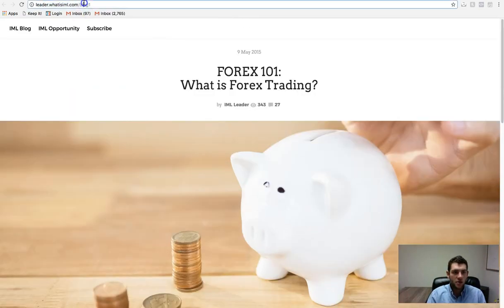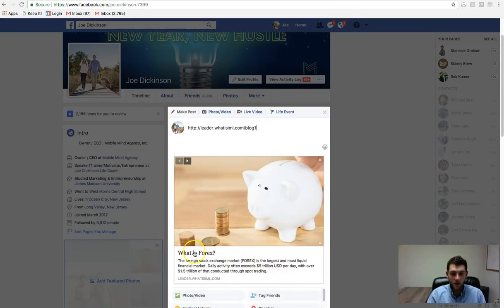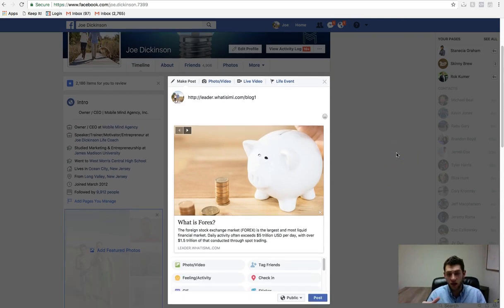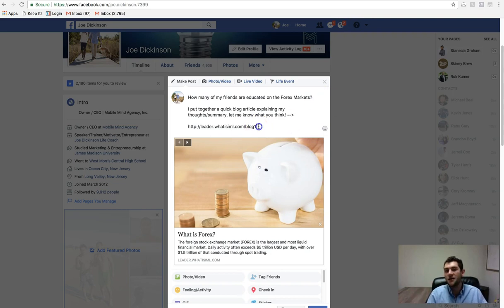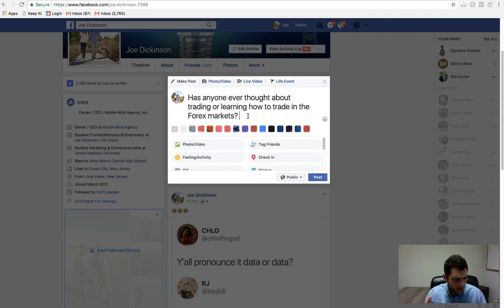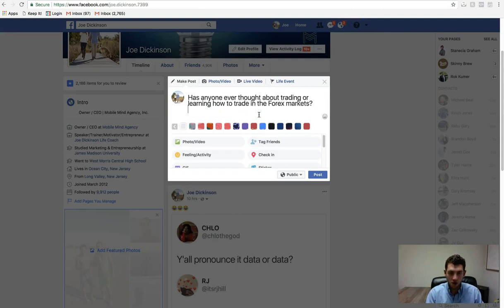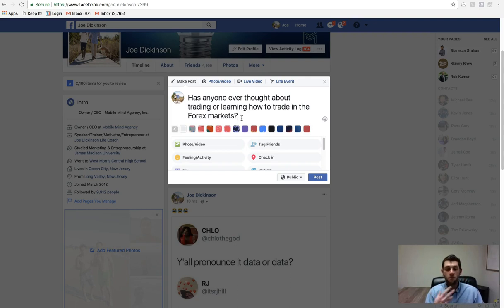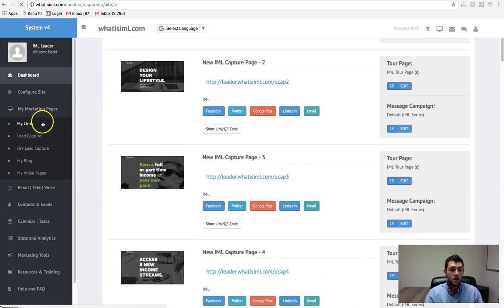IML Marketing System Training #2